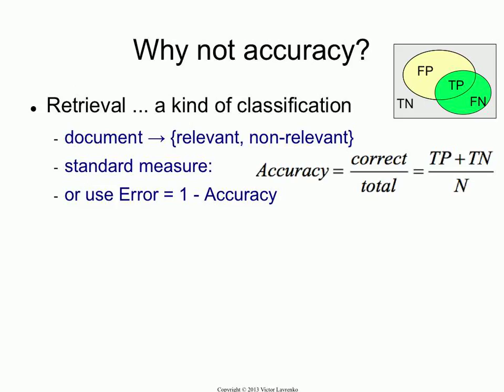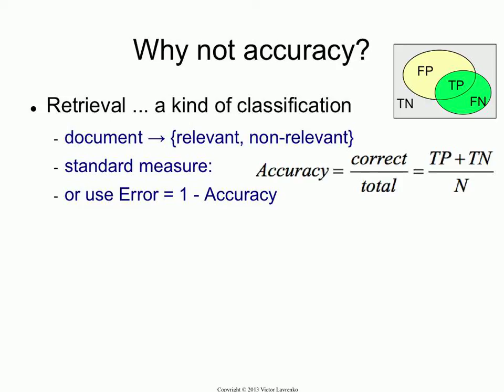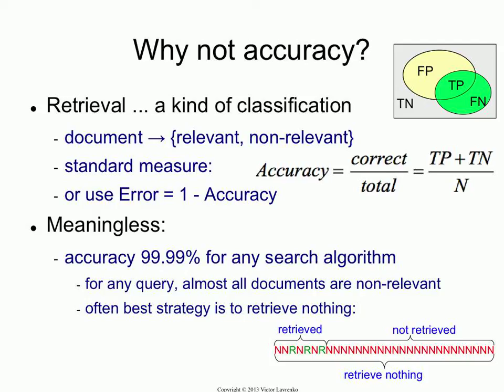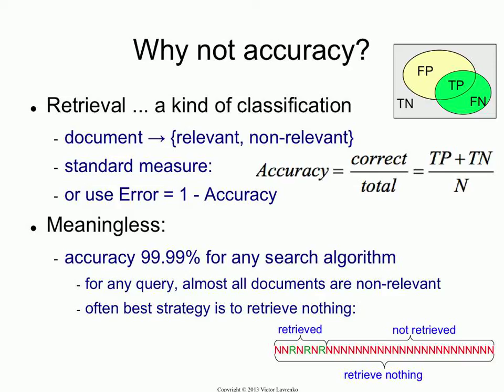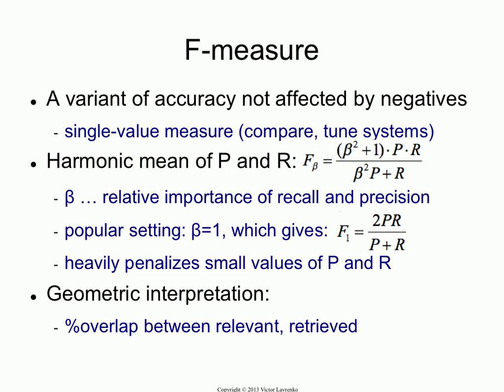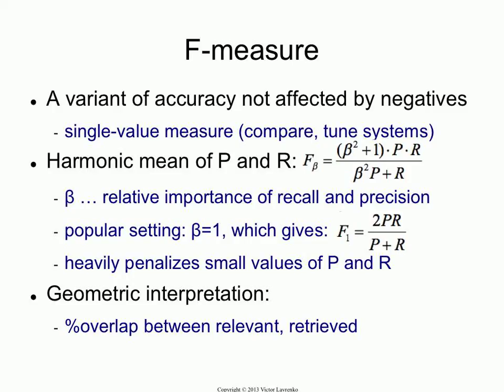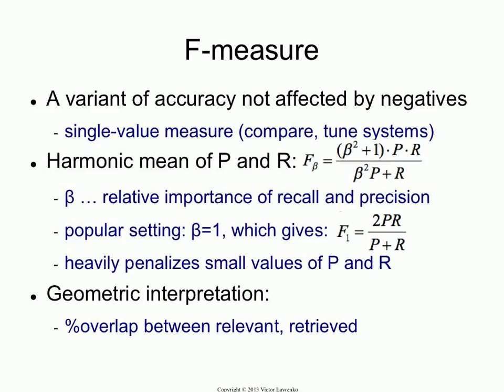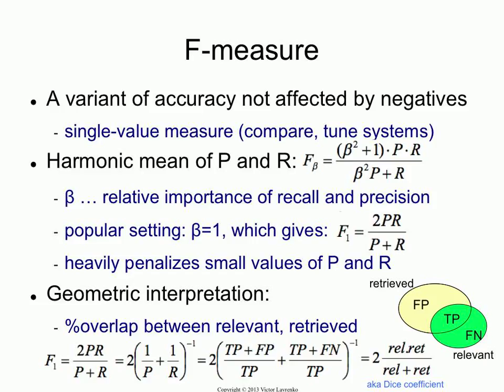Evaluation 8: F-measure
F-measure is a harmonic mean of recall and precision. Think of it as accuracy, but without the effect of true negatives (which made accuracy meaningless for evaluating search algorithms). F-measure can also be interpreted as the Dice coefficient between the relevant set and the retrieved set.